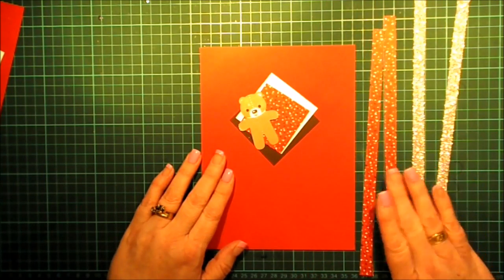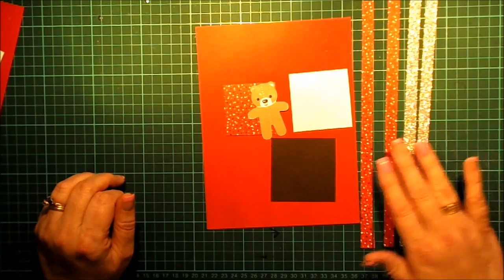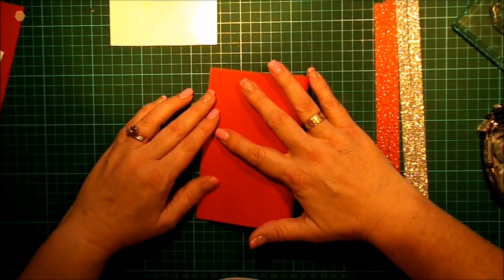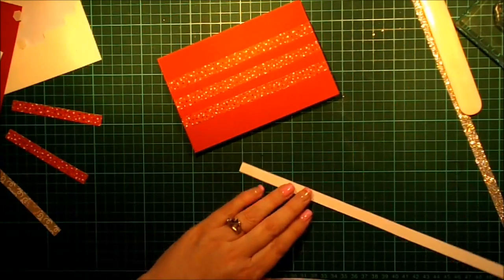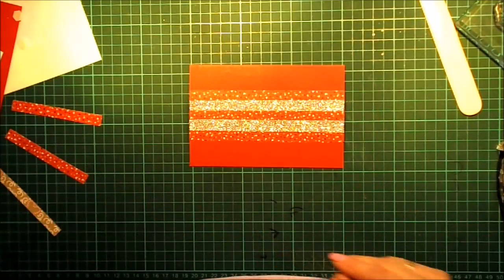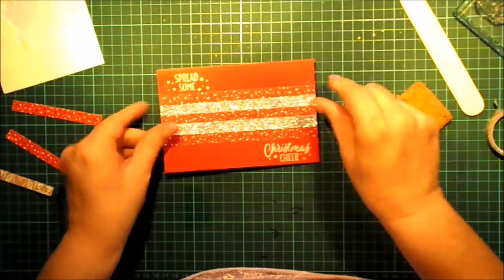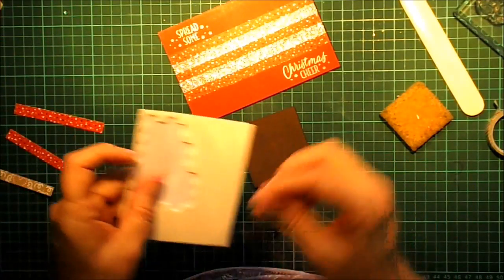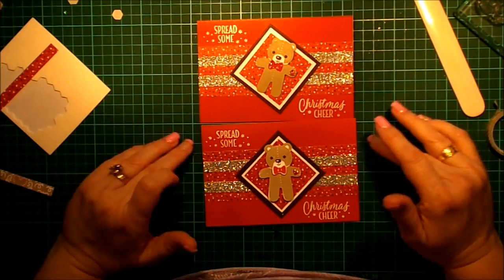Its a Crafty Christmas #5 - feat. Cookie Cutter Christmas - DoLallyCrafts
It's a Crafty Christmas is a new series for the coming Festive  Season of 2016.  It will feature some of the new Holiday Catalogue releases for 2016.

The first few videos will show the many ways you can use the Cookie Cutter Christmas Bundle with the Candy Cane Lane DSP.